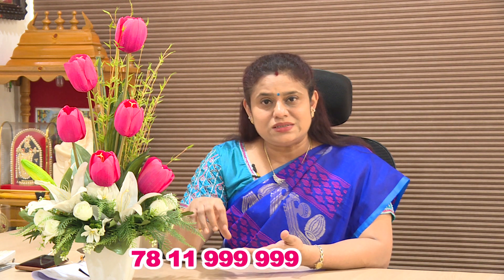How to get pregnant naturally? Tips for Natural Fertilization. Best Fertility care counselling @ ARC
Fertility declines with age. Don't postpone pregnancy. If pregnancy needs to be postponed or late marriages consider Semen & Egg freezing.

ARC International Fertility & Research Centre